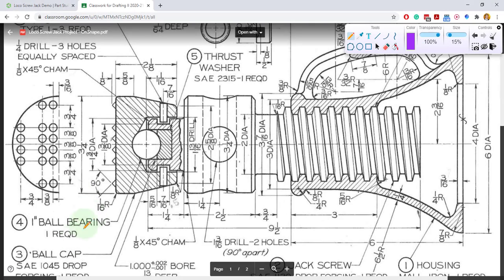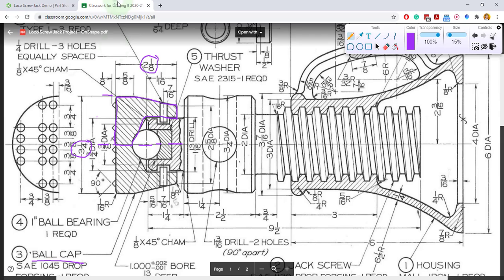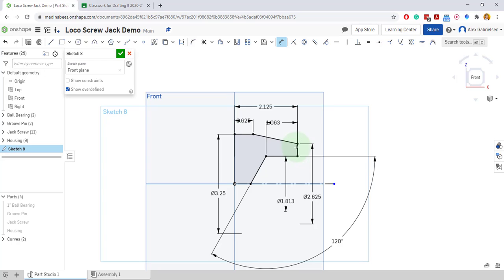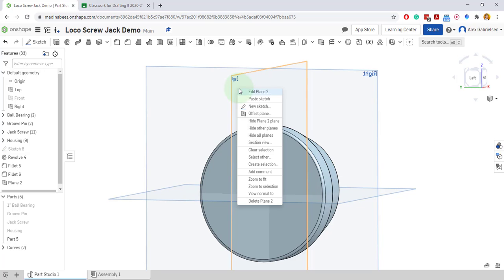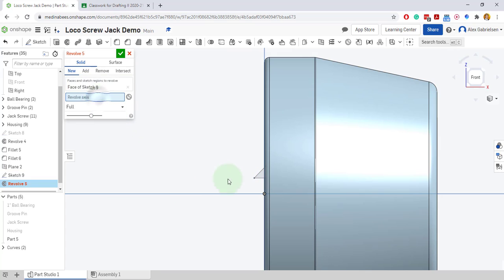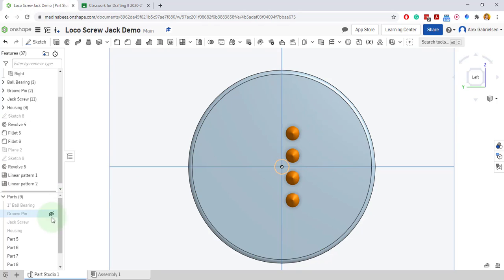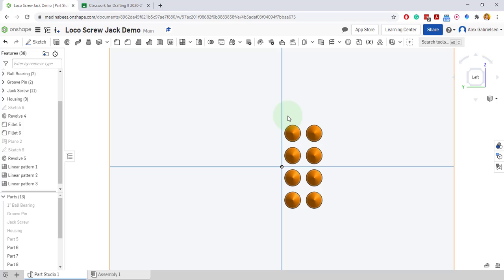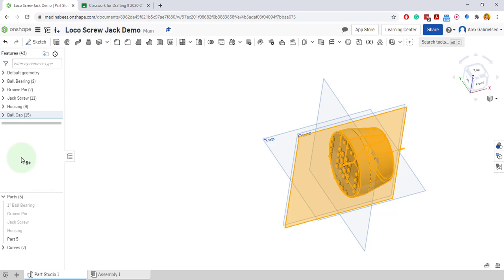OnShape - Loco Screw Jack - Ball Cap